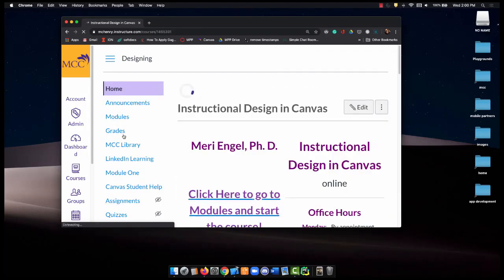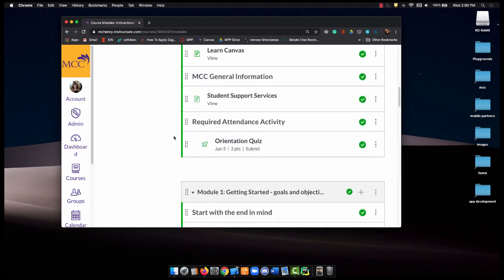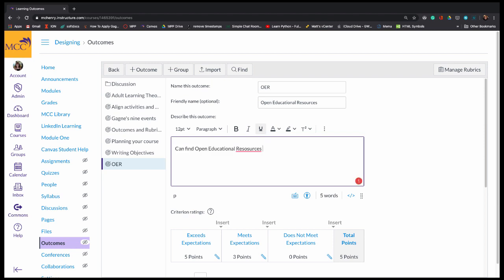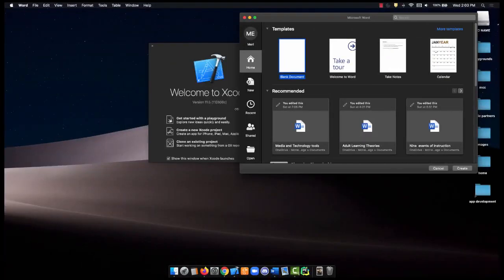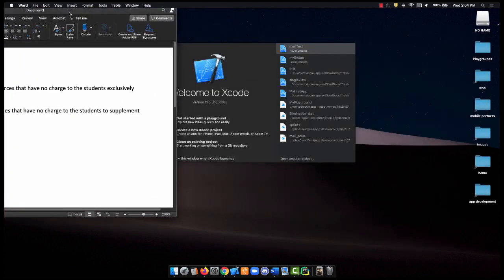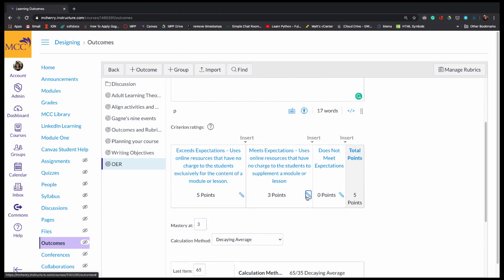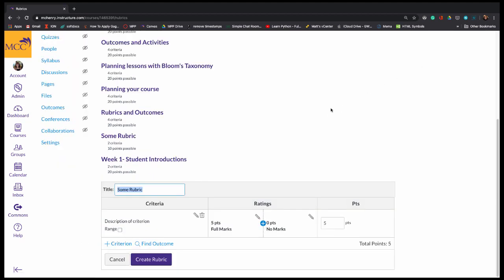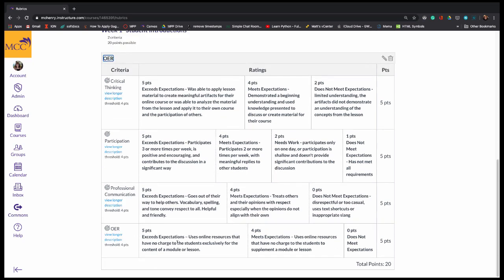Creating Outcomes and using them in Rubrics in Canvas